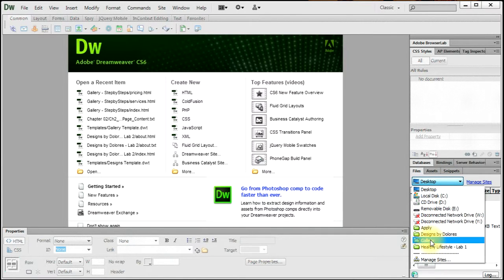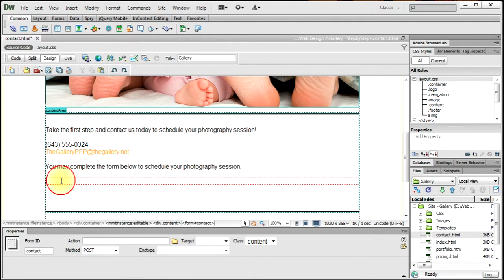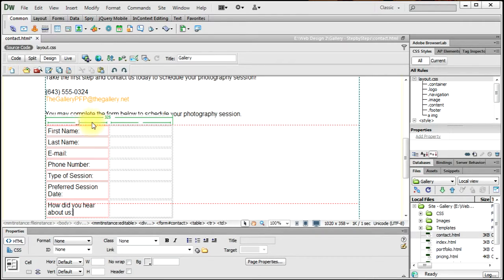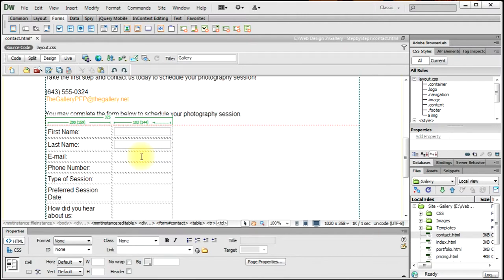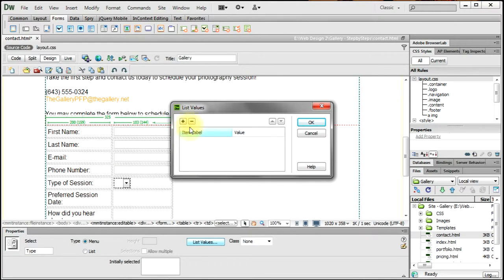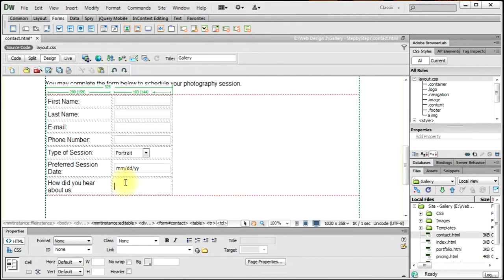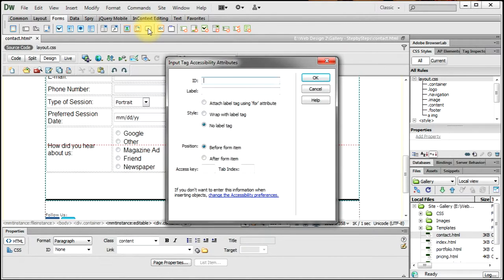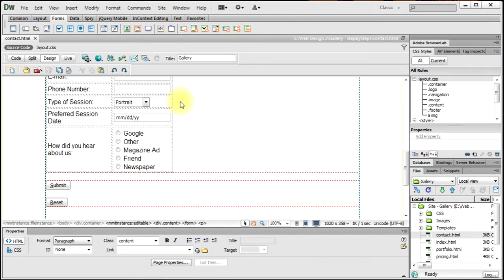Chapter 4: Step-by-Steps - Part 3 - Pages 231 - 253